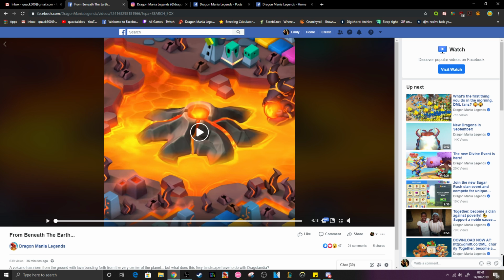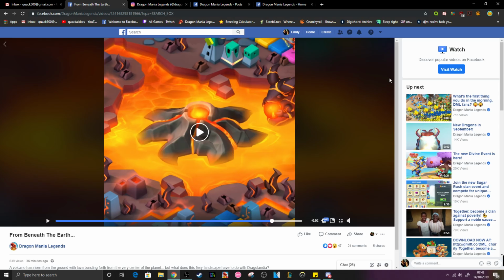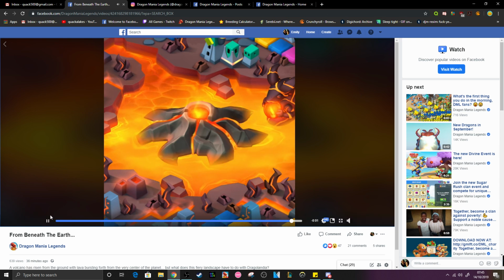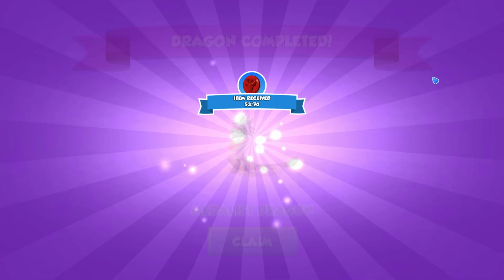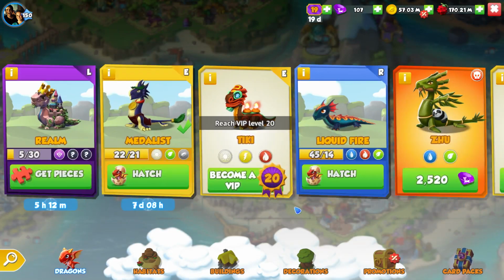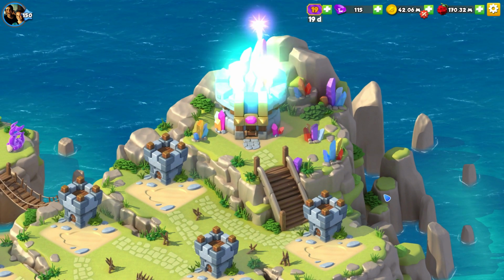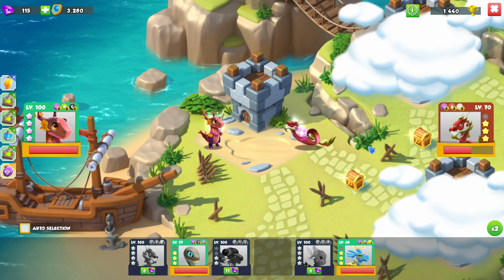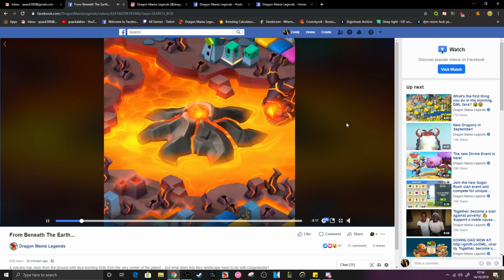New VOLCANO EVENT REVEALED?! New EVENT TYPE + Element Speculation! - DML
HELLO! NEW TEASER POST ABOUT A NEW EVENT! This time, there's a huge volcano that's erupted next to a pretty dragon statue... but there's some weird tiles seen to the sides of this teaser video and a... Fire dragon hopping around???

dragon mania legends new element event dml new event new volcano event dragon mania volcanic event in dml new chaos element new proto element proto divine dragon proto dragons in dml fire dragon new event type dinosaurs prehistoric